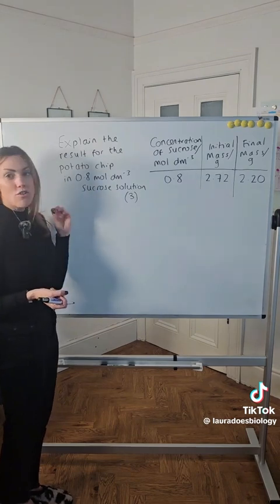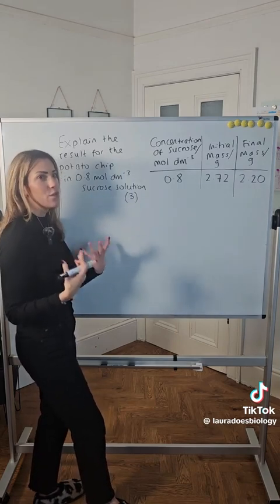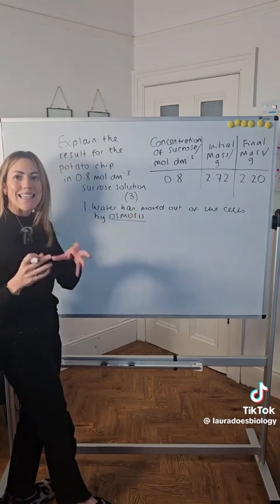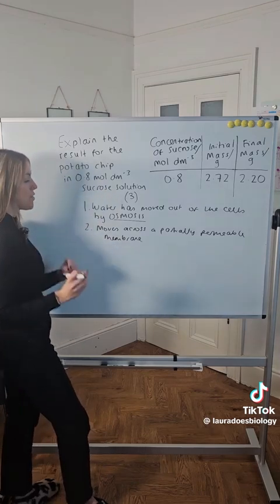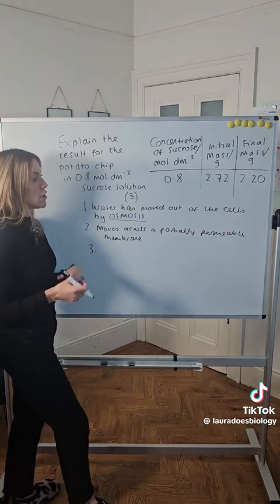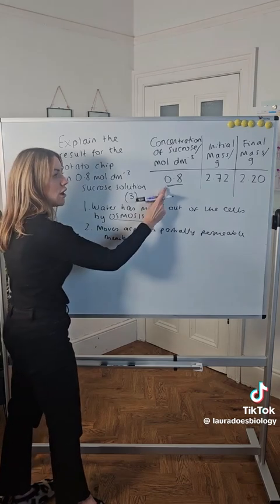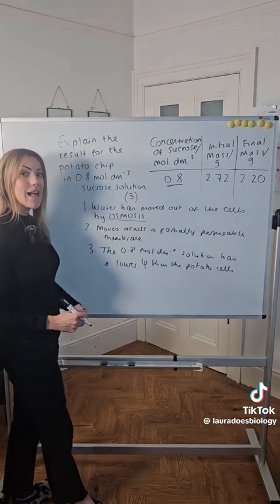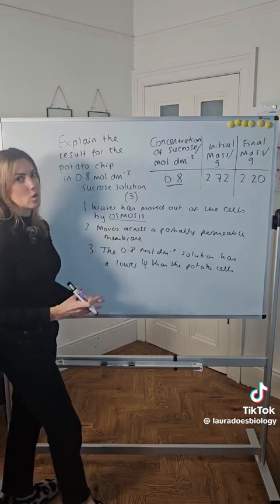March 12, 2025